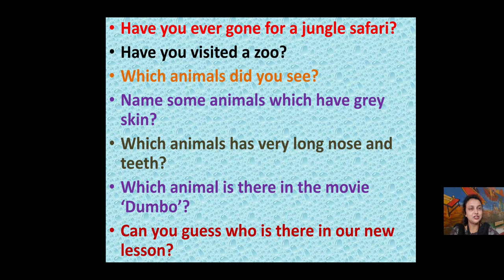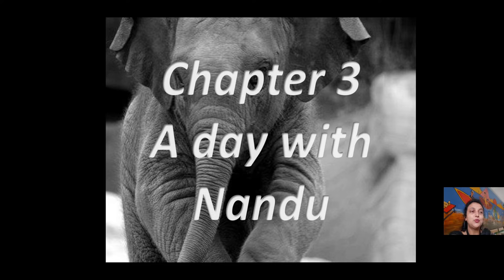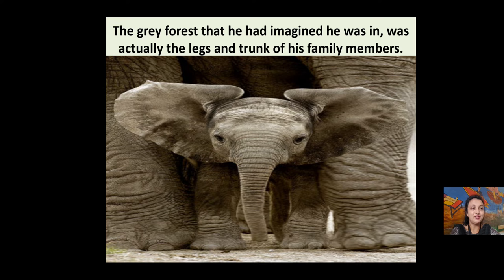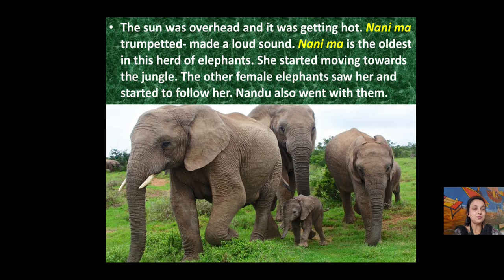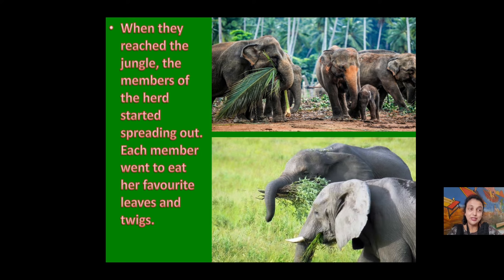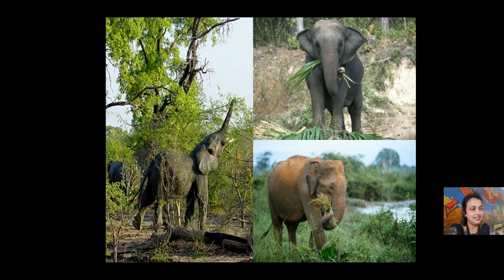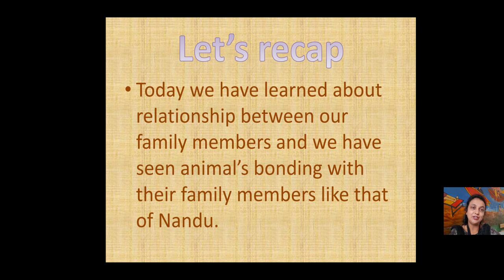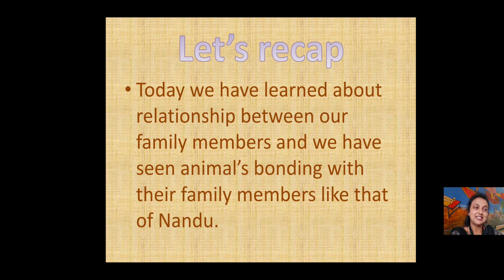EVS Class 4 Chapter 3 session 1